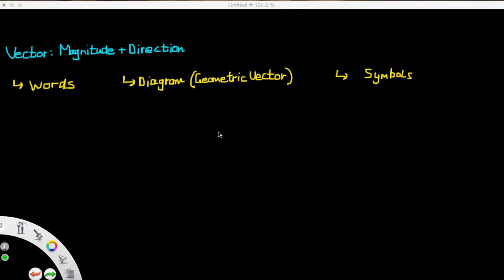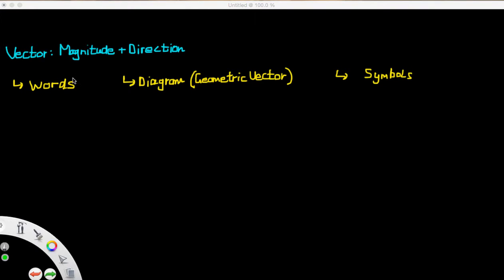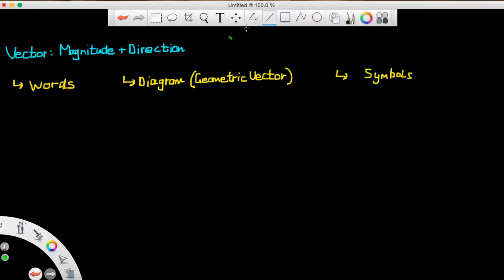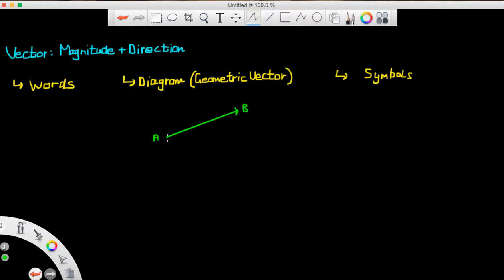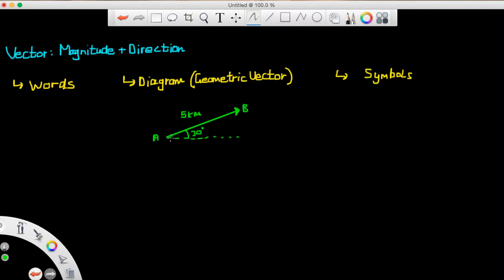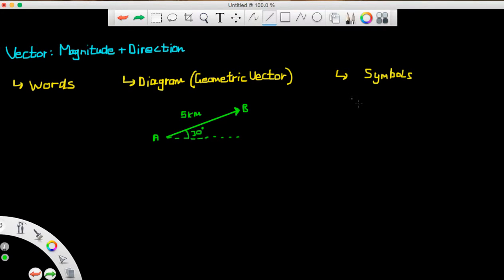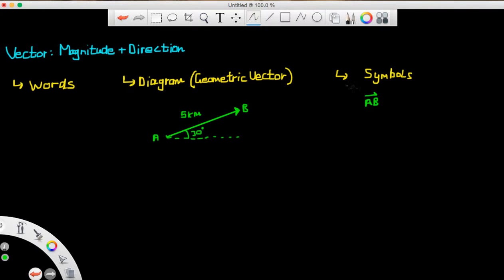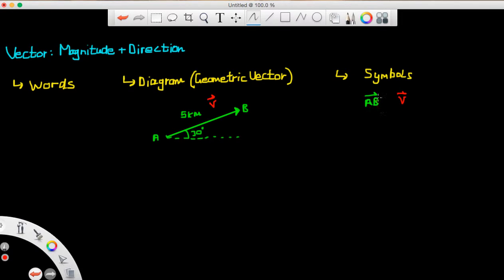Vectors Part 2 - Representing Vectors - MCV4U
In this video we will learn three ways to represent a vector.